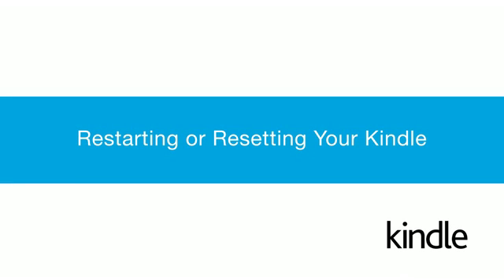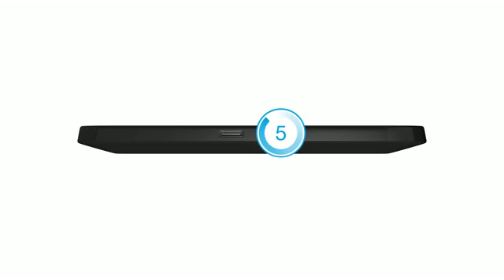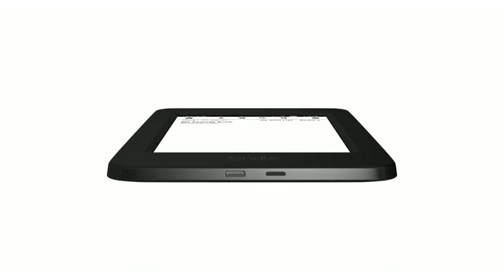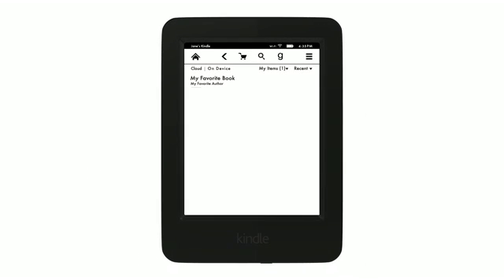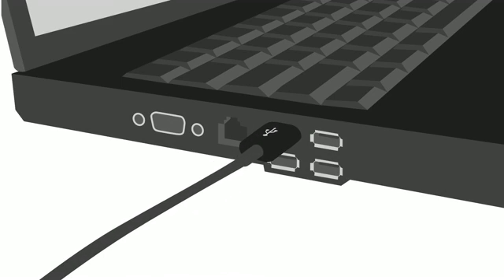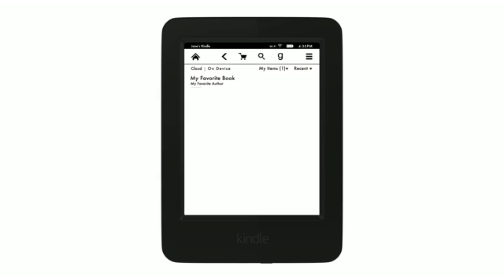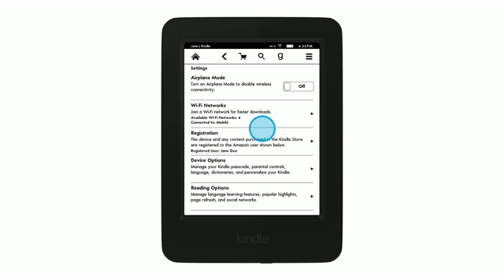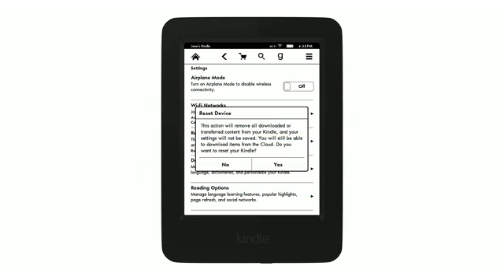Restart or Reset Your Kindle